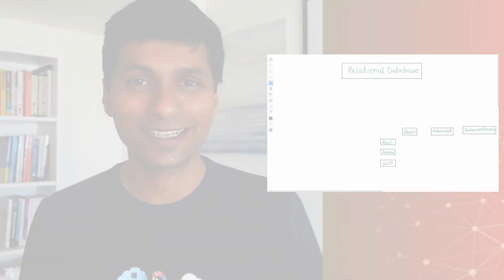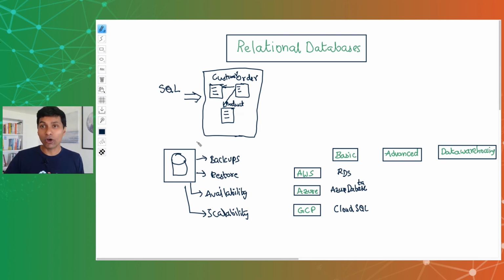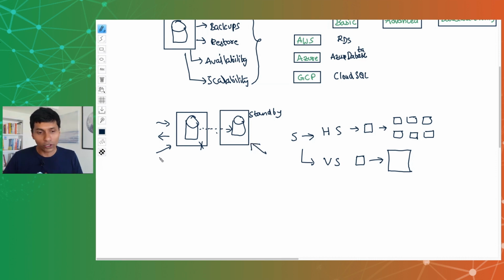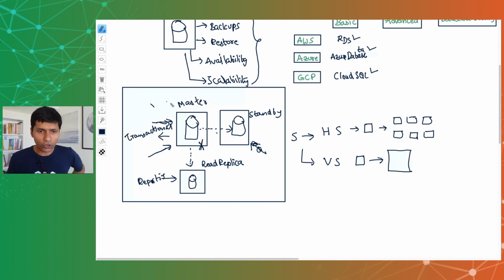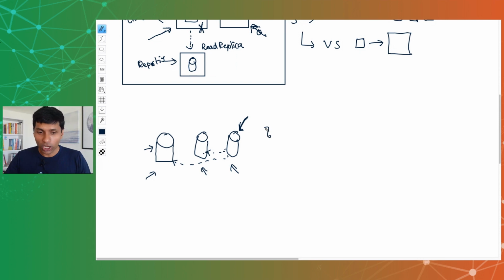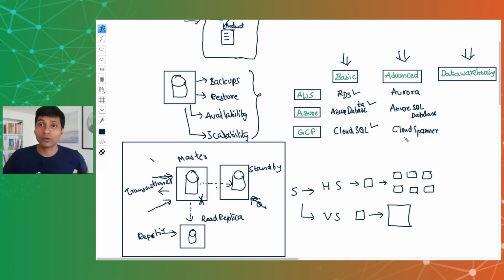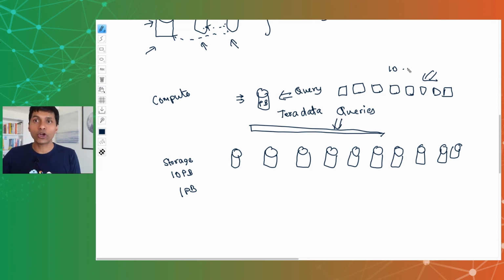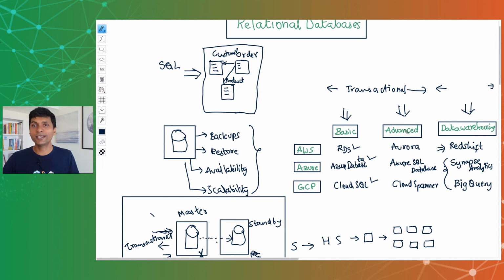Cloud Computing Tutorial for Beginners | 9 - Relational Databases | AWS, Azure and Google Cloud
Cloud Computing Tutorial for Beginners - Relational Databases